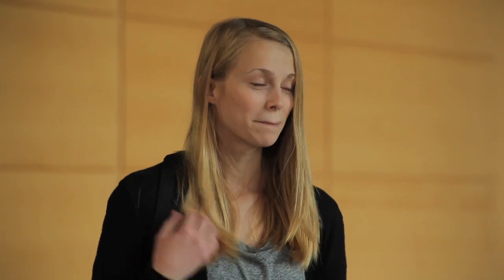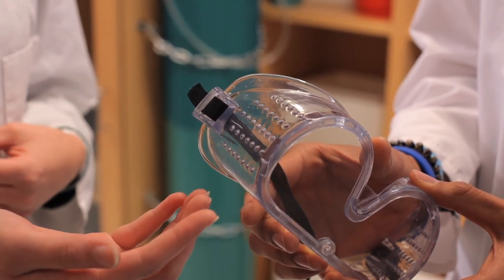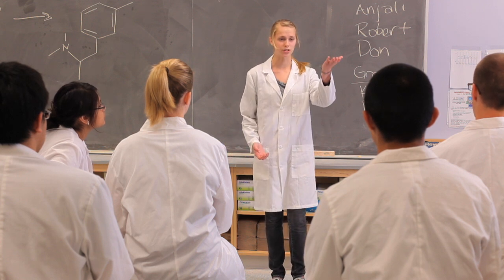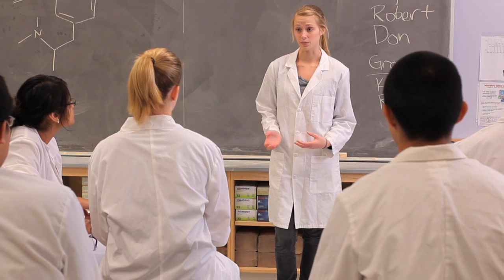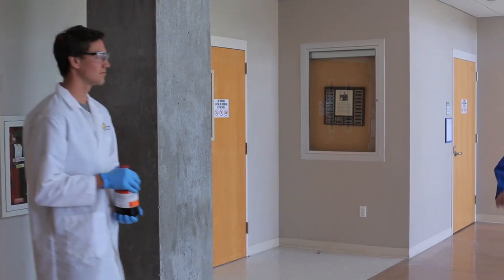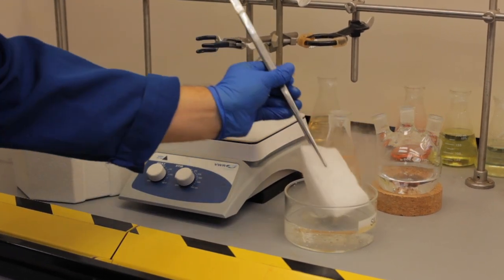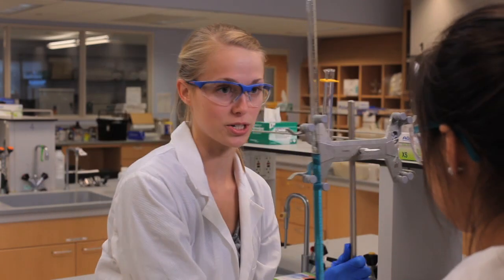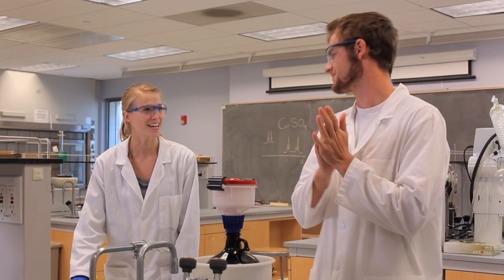To be (Safe) or not to be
UCSD Lab Safety Training